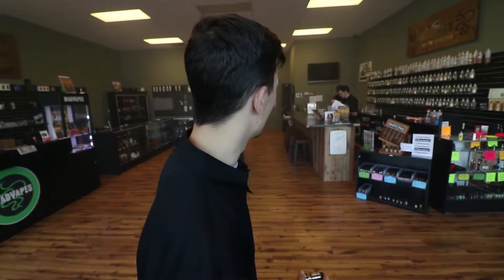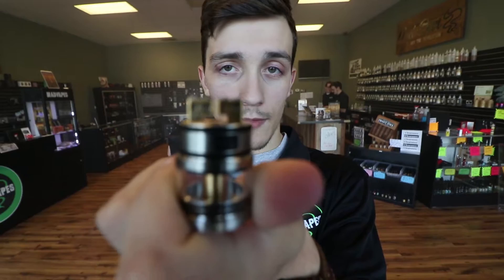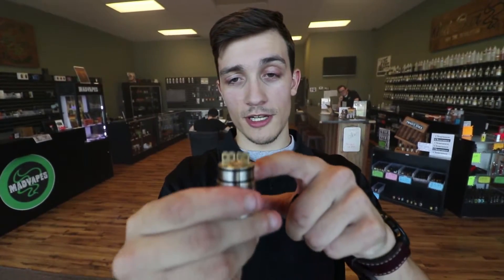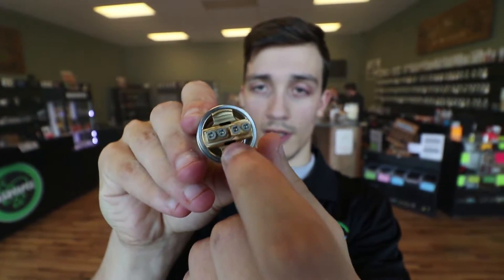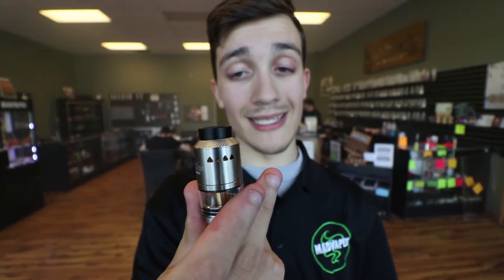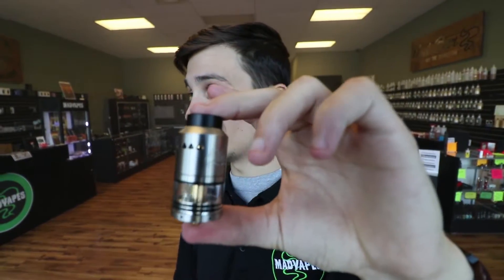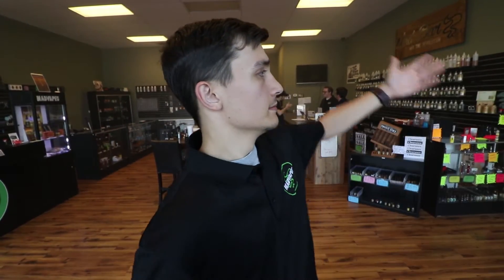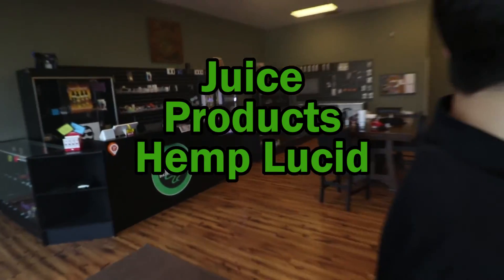LIMITLESS Did It Withstand Time??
In this video we show our appreciation to the Limitless RDTA!